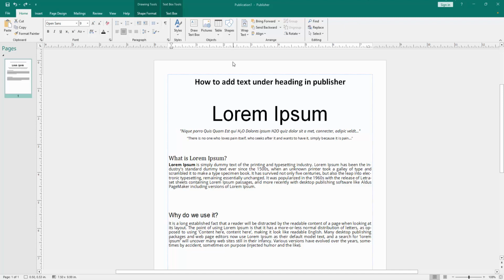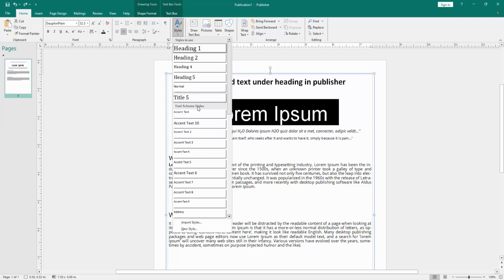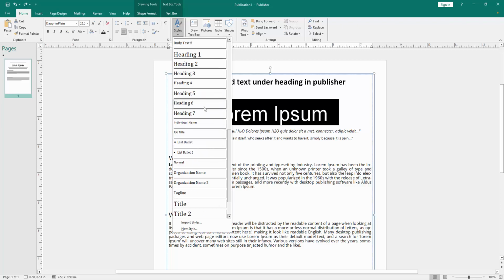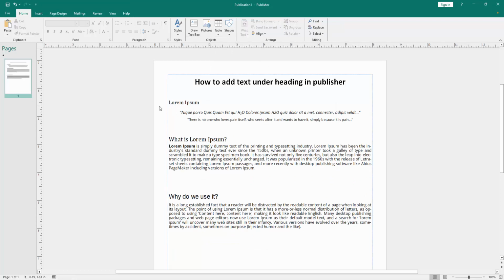How to add text under heading in publisher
Assalamu Walaikum,
In this video I will show you, How to add text under heading in publisher. Let's get started.